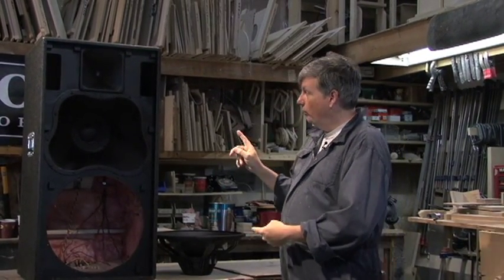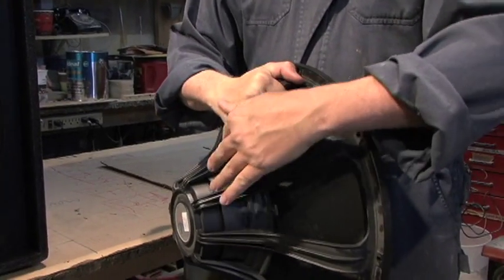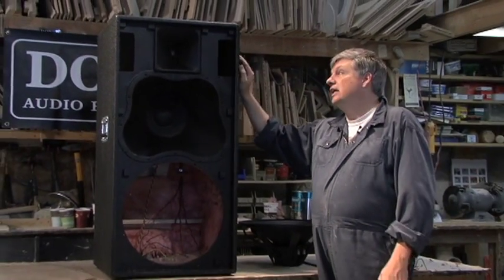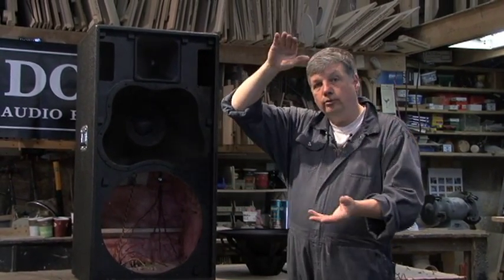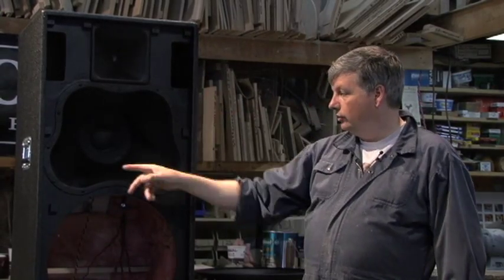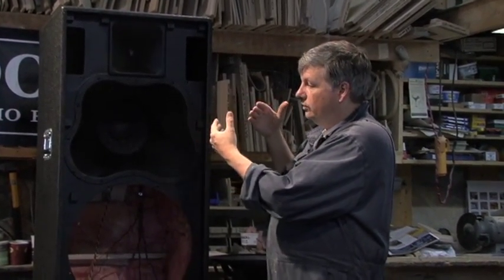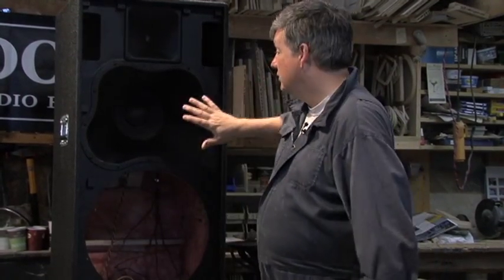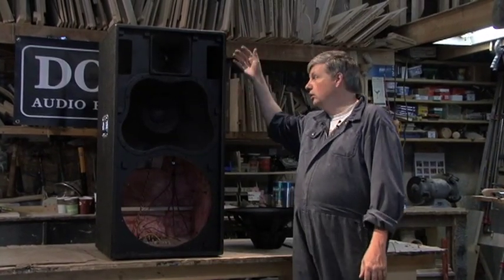Asymmetrical Horn loaded P.A. 18" woofer 10" mid 1" high end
Asymmetrical P.A. System . 1200 RMS 18", 10" and 1" Asymmetrical Horns, Ideal for Church , Schools portable High powered P.A.. Any style of rectangular shaped room. Extreme high tech designed Faital components. Weather Proof. 2 part Epoxy finish